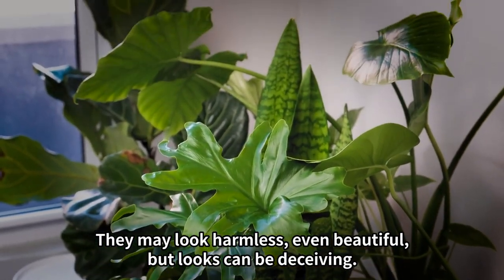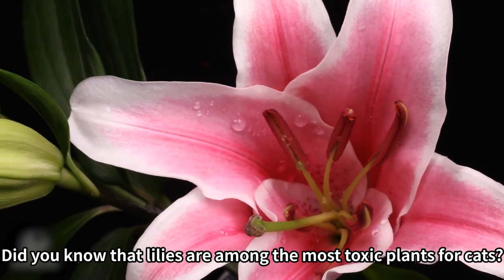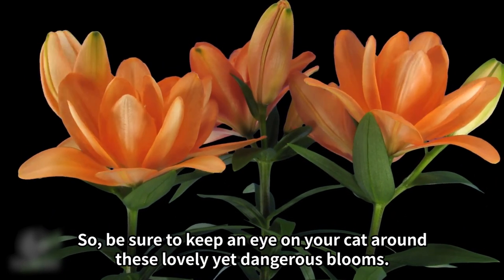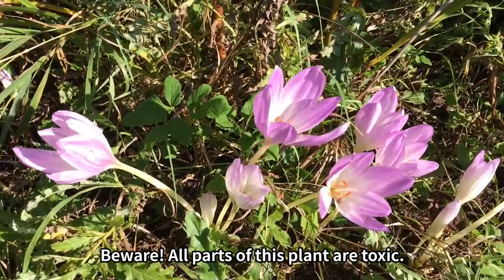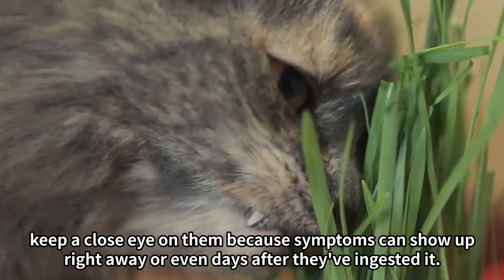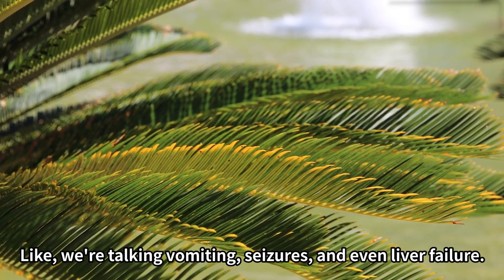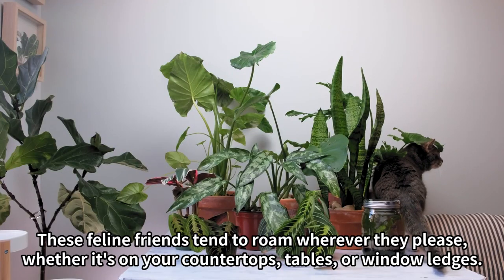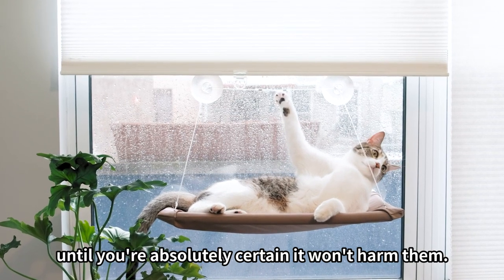These Plants Can Kill Your Cat with a Single Touch | Cats Facts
Did you know that there are plants that can kill your cat with just one touch? As pet owners, it's important to be aware of the plants that can be toxic to our beloved pets. In this video, we'll show you some of the most common plants that are harmful to cats, what symptoms to look out for, and what you can do to keep your cat safe.

On Uahpet you will discover an interesting channel, and you will find all sorts of content, from animal facts, pet training, and everything that can be useful for you as a pet owner or animal lover!

Uahpet Amazon Store: